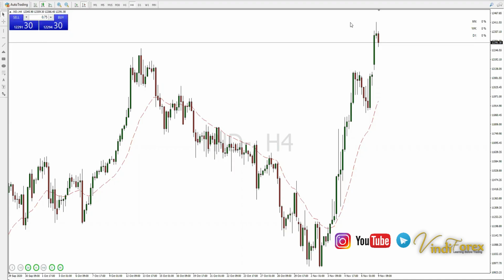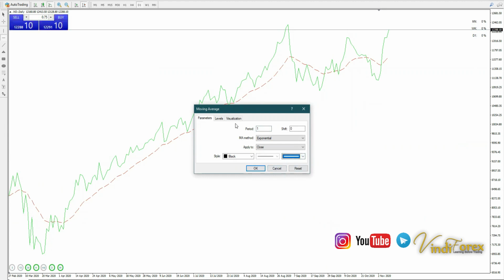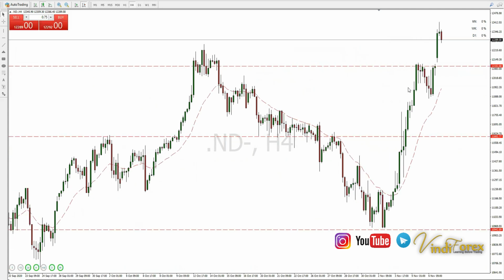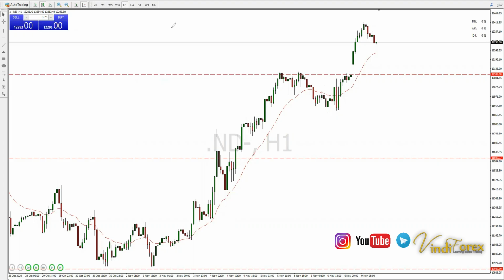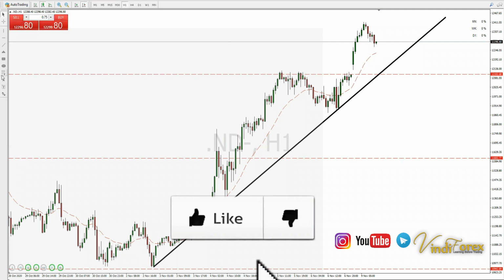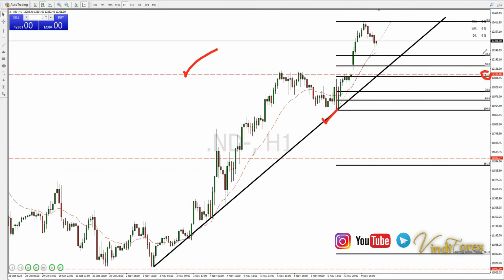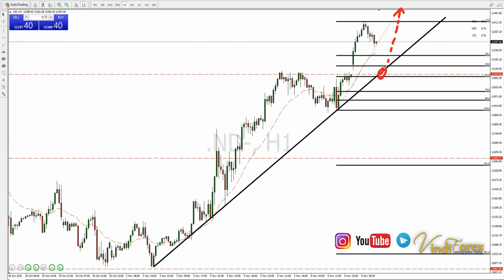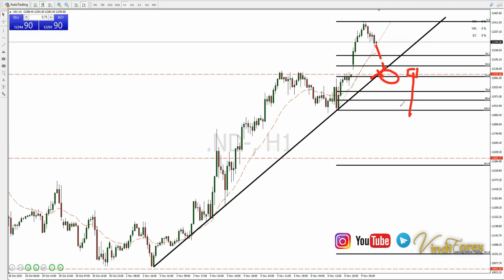nasdaq trading strategy steps | trading confluence | nasdaq trading hours | nasdaq trading halts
This simple nasdaq trading strategy steps or confluence approach can help you in terms of finding levels or areas where we can buy or sell nas100. Trading confluence is very simple and is very important. nasdaq trading hours / nasdaq trading halts . We use support and resistance , trendlines and Fibonacci retracements to find these areas

how to trade elections results 2020
dow jones

what is nas100
nasdaq fundamentals pdf
nasdaq strategy youtube
Secrets to trading Nasdaq
how to trade nas100 pdf
nas100 signals telegram
nasdaq signals whatsapp
nasdaq signals telegram
NASDAQ Free Signals – Telegram
NASDAQ100 INDEX Trading signals
nasdaq trading software
nasdaq trading strategy steps